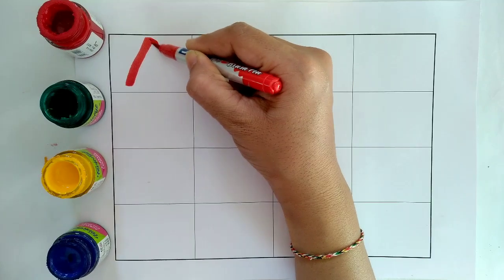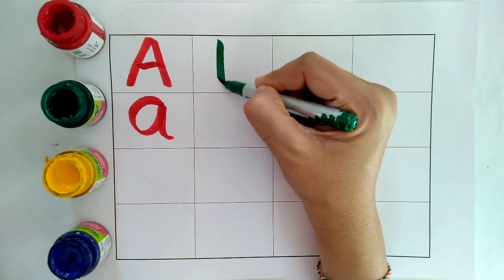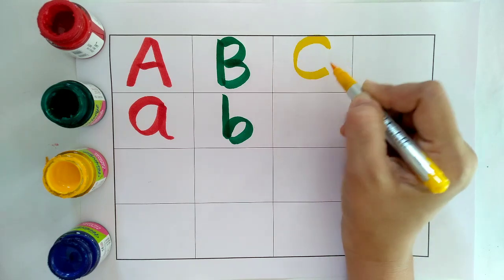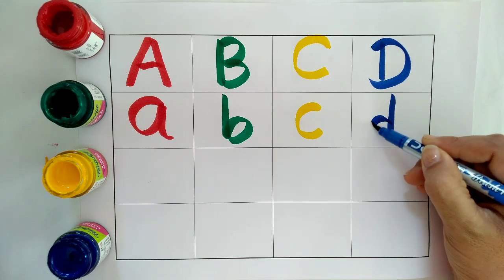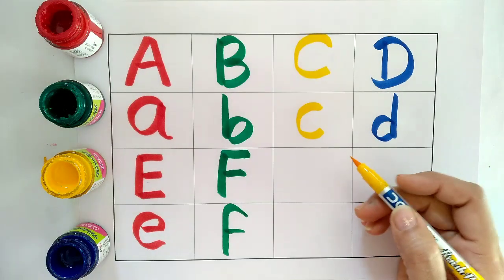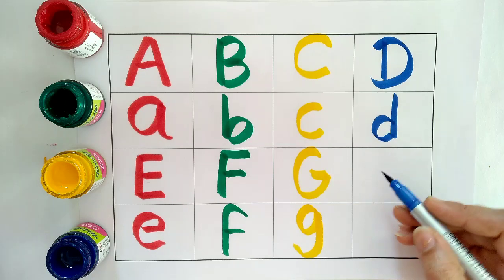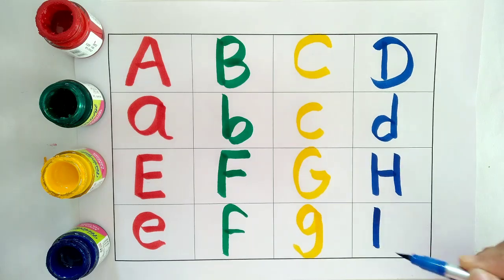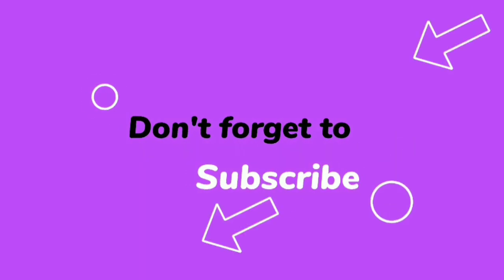A for Apple B for Ball | Alphabets | छोटे बच्चो की पढ़ाई | ABCD learning for kids | ABC Song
Your query:

abc 123
color song
123 song
numbers song
abcd
abc song
abc
abcd rhymes
ka se kabutar
abcd abcd
abcd phonics learn voice
abcd song
colour
colours name